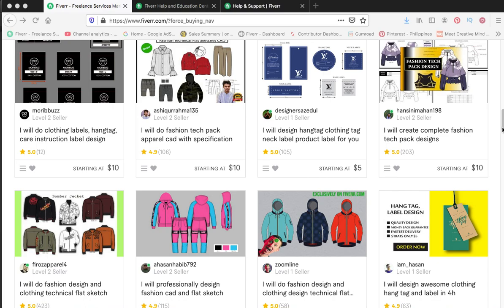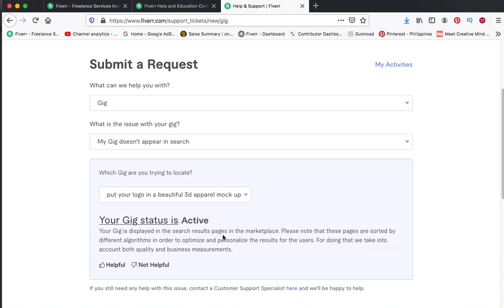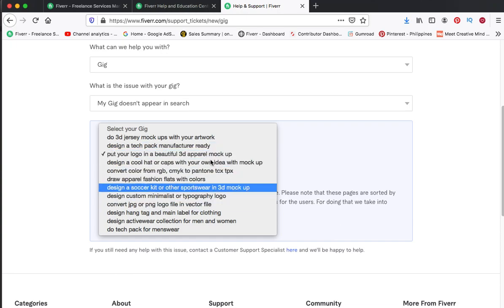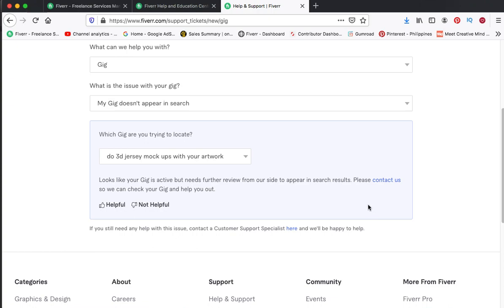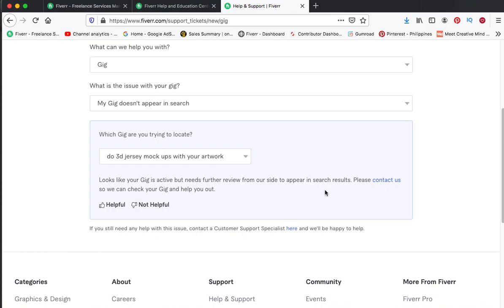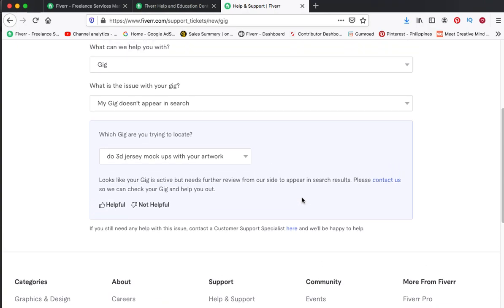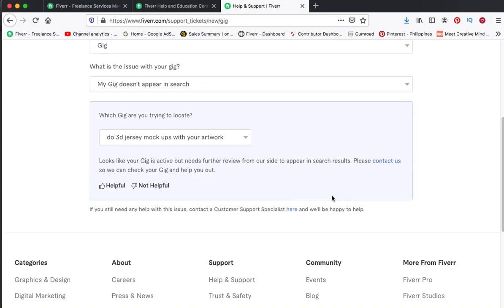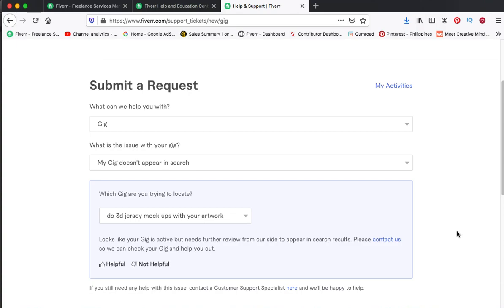Gig not showing in Fiverr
In this video I will show you why your gig is not showing in fiverr search bar.

Thanks.